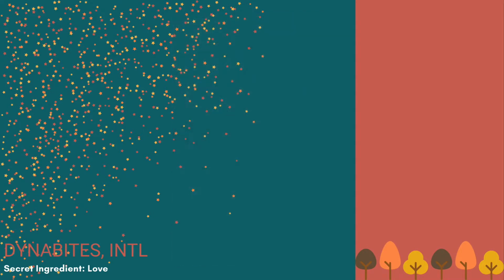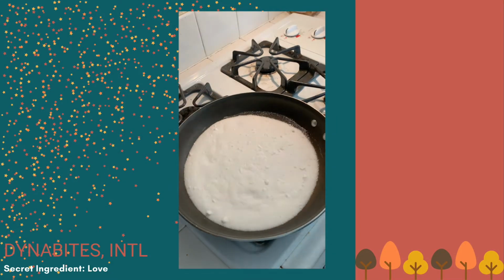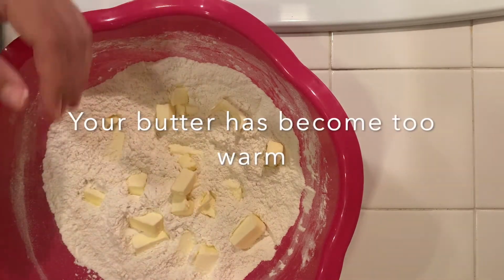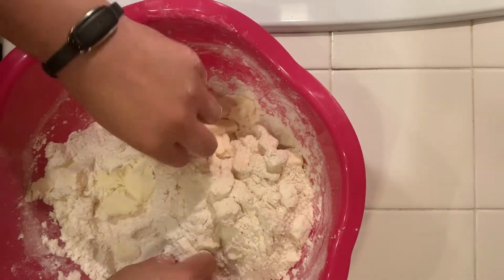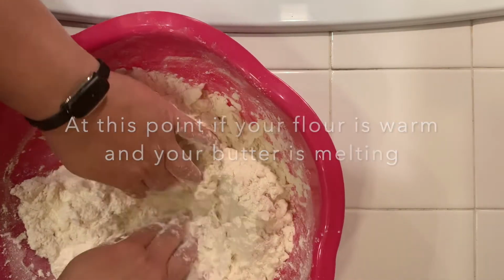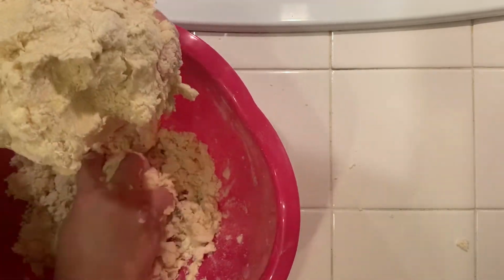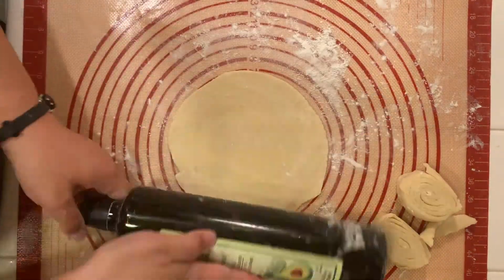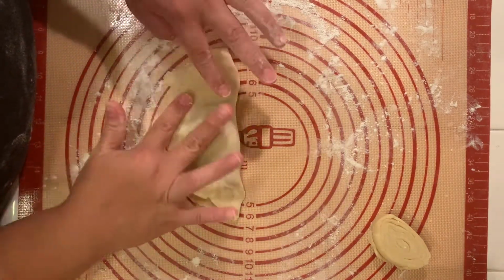Pumpkin Turnovers - enjoy it leading up to Thanksgiving and year-round. This handpie is a delight!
Pumpkin turnovers are a treat to enjoy year-round. I remember growing up and getting these delicious goodies in the morning before or after school at my favorite Mom & Pop stores in Guam.

Even though we eat pumpkin turnovers year-round in Guam, we only get fresh pumpkin, usually for one season in a year, and since I love to make dishes with fresh ingredients, this is my take on pumpkin turnovers. There is a fried version of pumpkin turnovers, in Guam we call it buchi buchi, but today I am only making the baked version. One day I'll make the fried version.

Filling Ingredients
1.5 cups pumpkin purée
3/4 cup granulated sugar
1/2 tablespoon pumpkin pie spice
1 teaspoon vanilla bean paste
1/4 teaspoon kosher salt
1/4 cup coconut cream

Crust Ingredients
2.5 cups all-purpose flour
1 cup unsalted butter
1/2 cup granulated sugar
1/2 teaspoon kosher salt
1/2 tablespoon pumpkin pie spice
1/4 cup ice cold water
1 egg
1 tablespoon heavy cream

Makes 12 turnovers